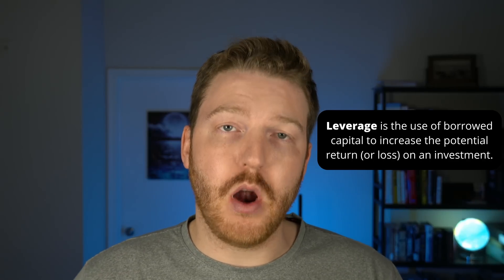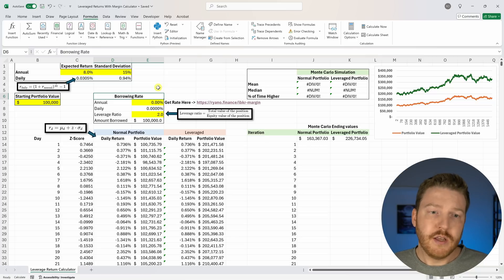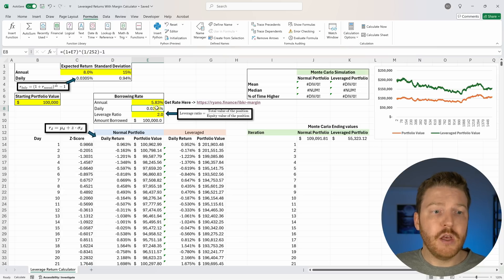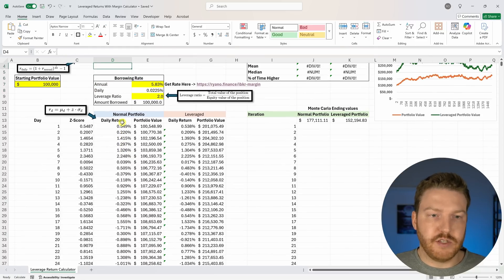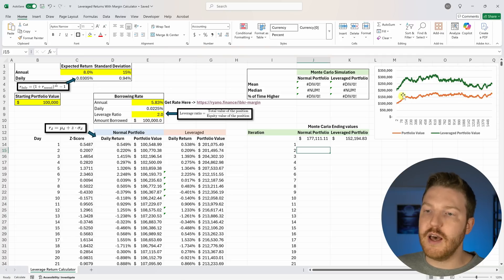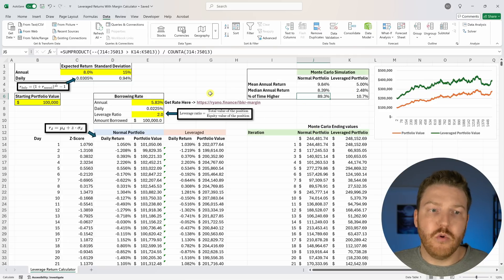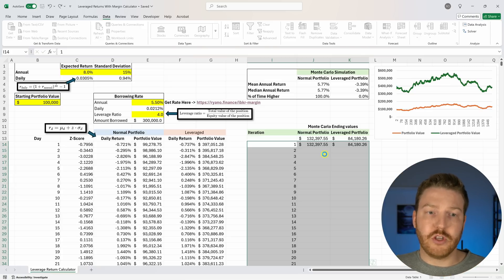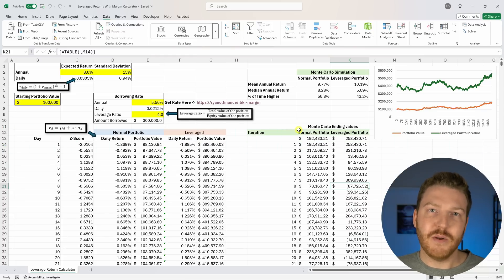Margin Trading & Leverage: Is It Worth the Risk? (Excel & Monte Carlo Analysis)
Is margin trading & leverage a smart strategy, or is it just added risk? In this video, Ryan O’Connell, CFA, FRM, breaks down the real impact of margin trading on portfolio returns using a data-driven Excel analysis and Monte Carlo simulation. You'll learn how margin works, leverage ratios, and margin interest rates affect investment growth—and whether the potential higher returns outweigh the risks.

We start by explaining the fundamentals of leverage and margin trading, followed by a step-by-step portfolio growth model comparing leveraged vs. non-leveraged strategies. I used Interactive Brokers' margin rates for this analysis, but you can apply the same approach using Fidelity, Robinhood, or Binance margin rates as well.

Chapters:
0:00 - What Is Leverage?
0:50 - Setting Expectations: Return & Risk
2:05 - Margin Trading Explained: How It Works & Costs
4:18 - Understanding Leverage Ratios & Their Impact
4:57 - Predicting Portfolio Growth With Margin Trading
9:22 - Comparing Portfolio Growth: With & Without Margin
10:15 - Monte Carlo Simulation: Testing Margin Trading Performance
11:49 - Is Using Margin Worth It?

The projections or other information regarding the likelihood of various investment outcomes generated by the Tools mentioned in this video are hypothetical in nature, do not reflect actual investment results, and are not guarantees of future results. It is important to understand that these projections are based on certain assumptions and models, and actual outcomes may differ significantly. Please note that results may vary over time.

Any trading symbols, entities or investment products displayed or named in this podcast are for illustrative purposes only and are not intended to portray recommendations.

Margin Trading:
Trading on margin is only for sophisticated investors with high risk tolerance. You may lose more than your initial investment. For additional information regarding margin loan rates,

Any discussion or mention of an ETF is not to be construed as a recommendation, promotion or solicitation. All investors should review and consider associated investment risks, charges and expenses of the investment company or fund prior to investing.  Before acting on this material, you should consider whether it is suitable for your particular circumstances and, as necessary, seek professional advice.